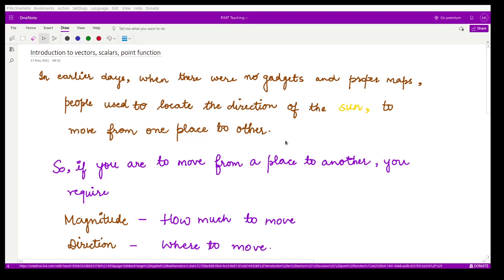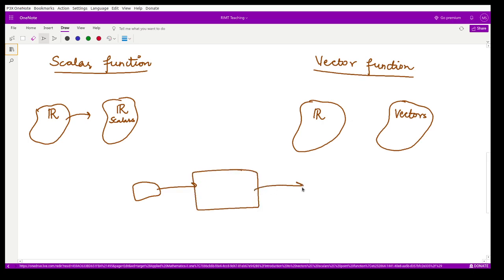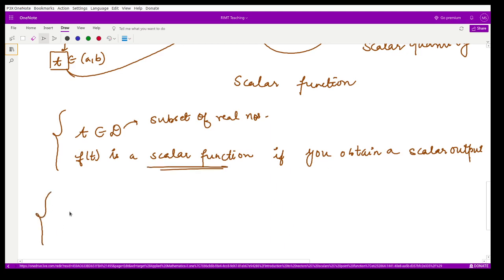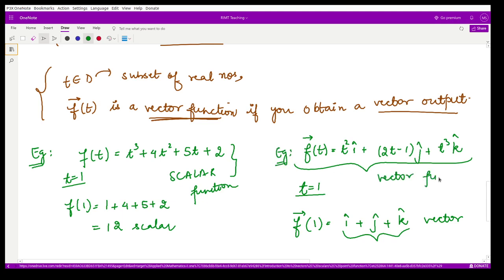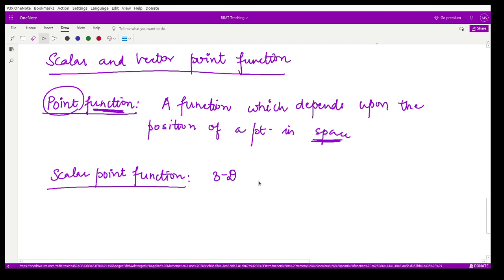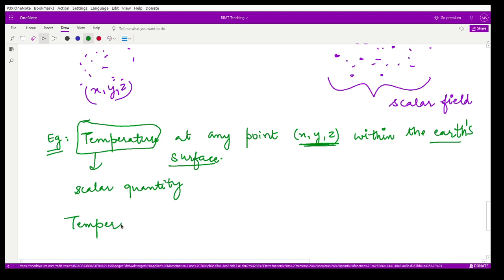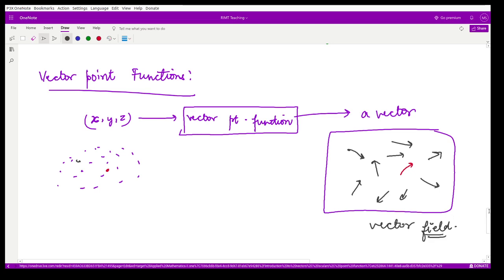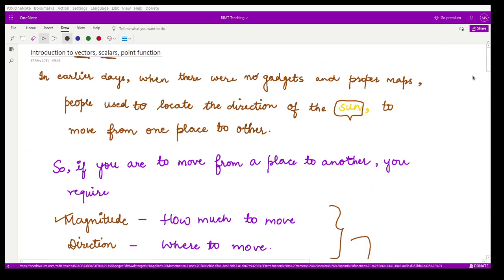Lecture 1: Introduction to vector calculus (Basics)